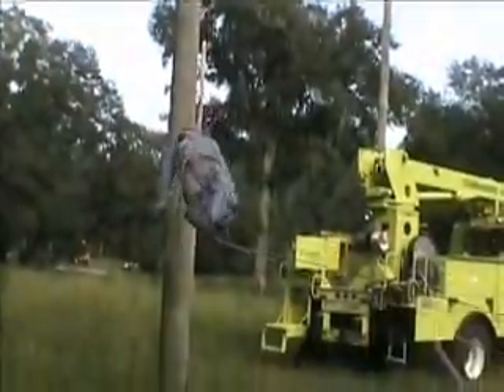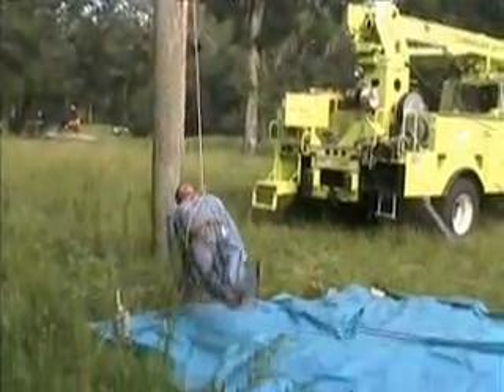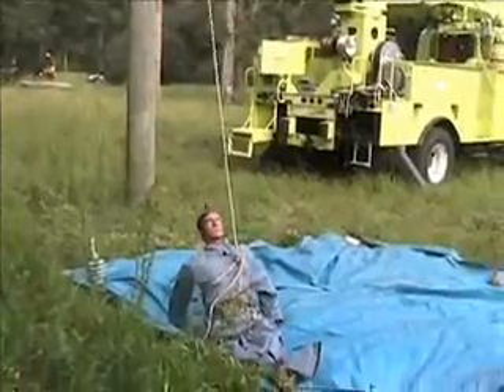Instructional video - Vertical Hurtman Rescue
This is an instructional video for competitors of the 2011Florida Lineman Competition to view.